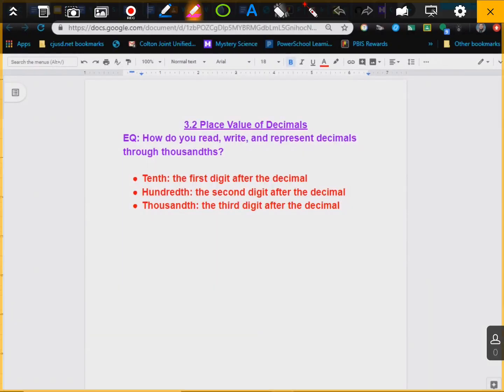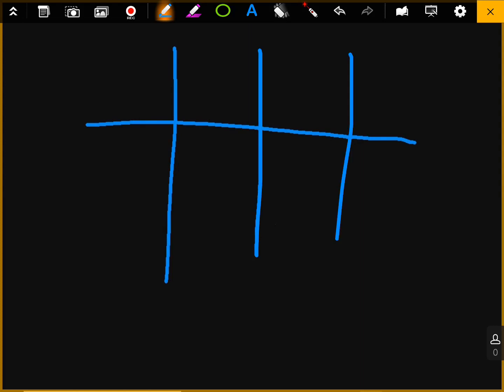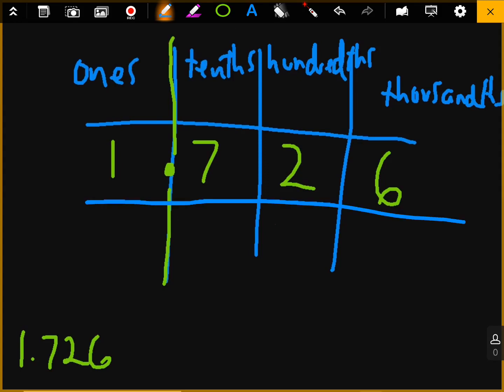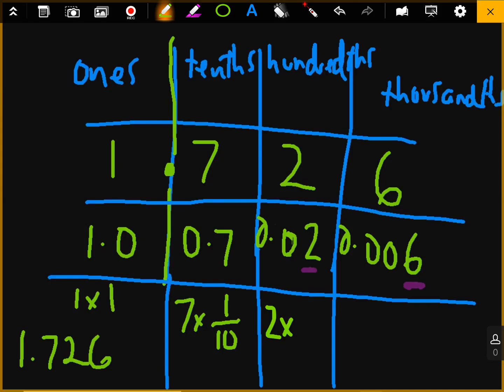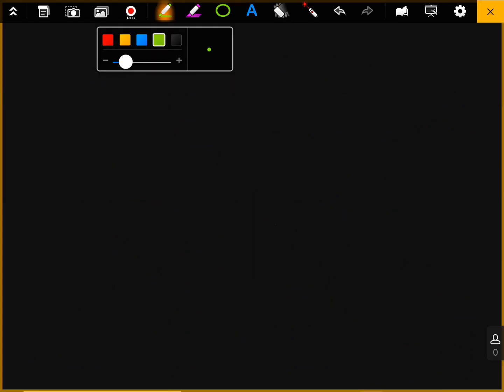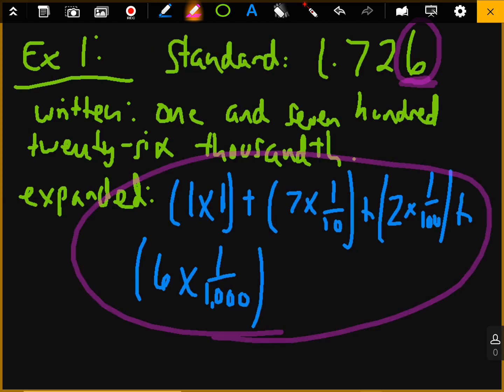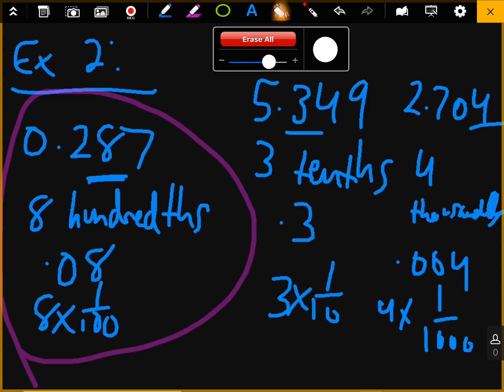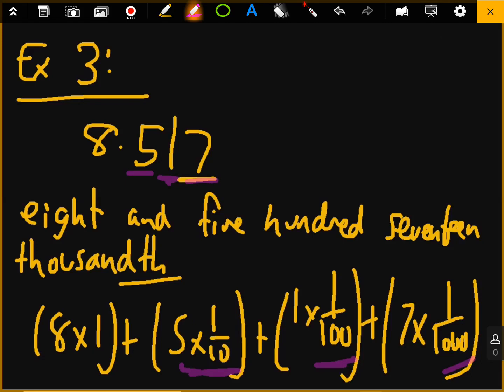3.2 Place Value of Decimals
Please write any questions you have and all the examples.